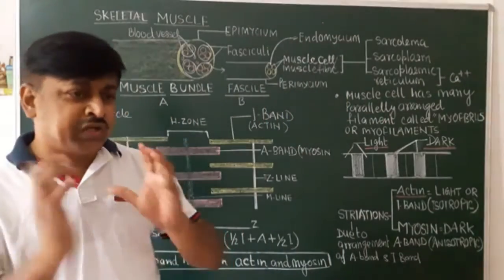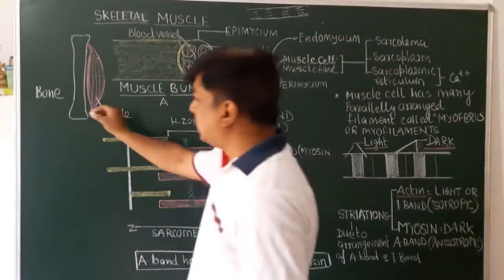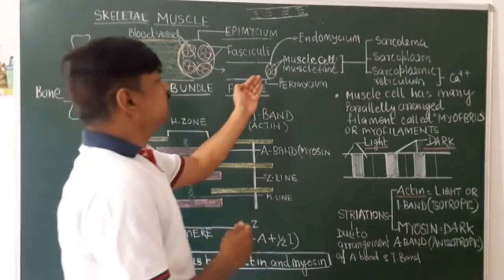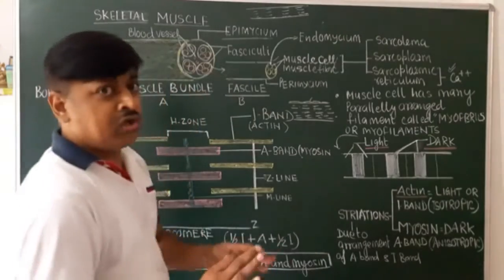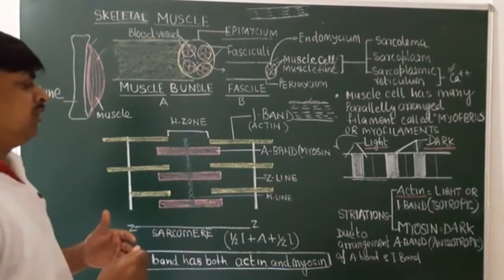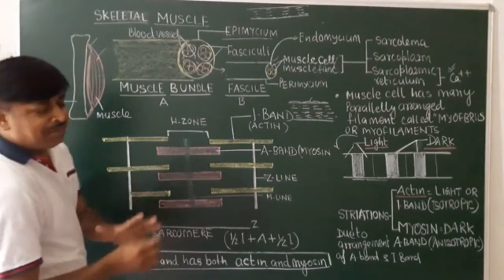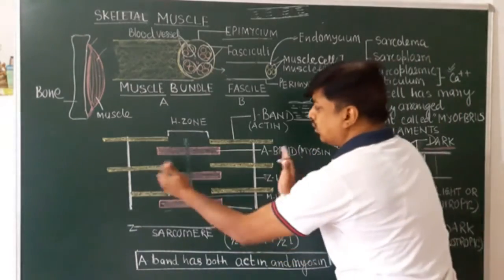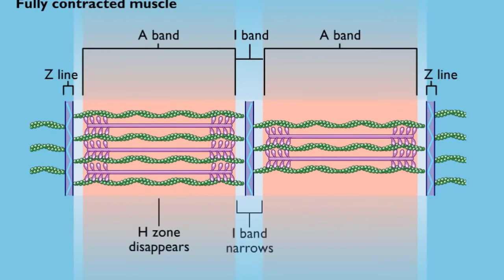STRUCTURE OF SARCOMERE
This video gives the idea about structure of sarcomere